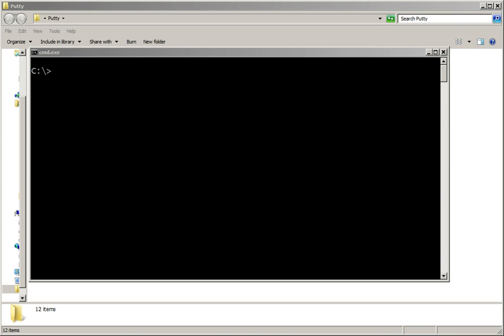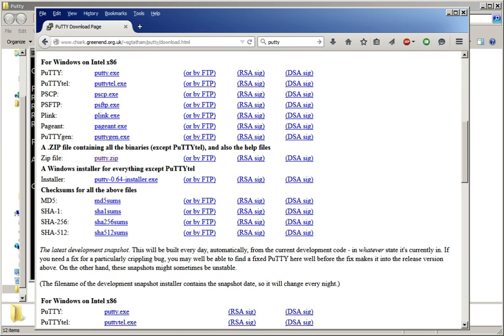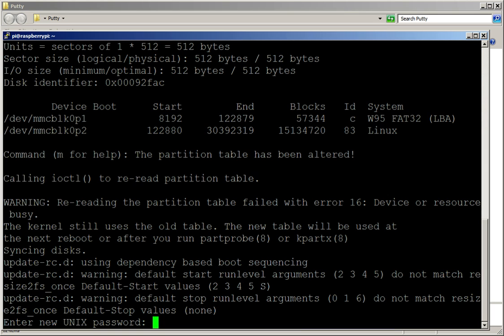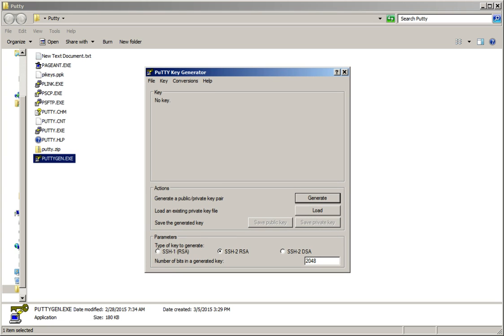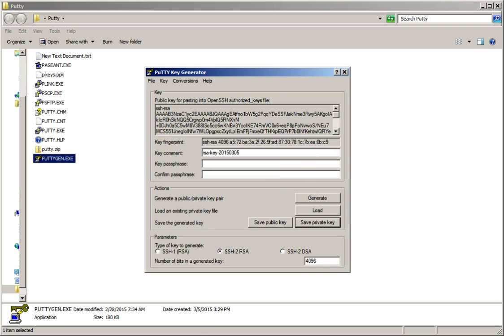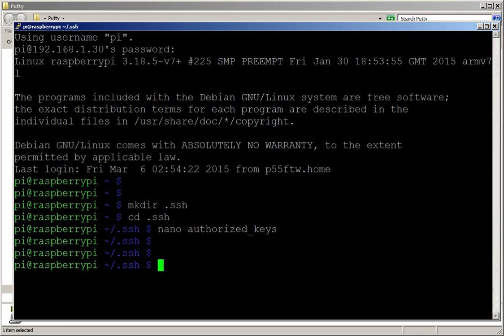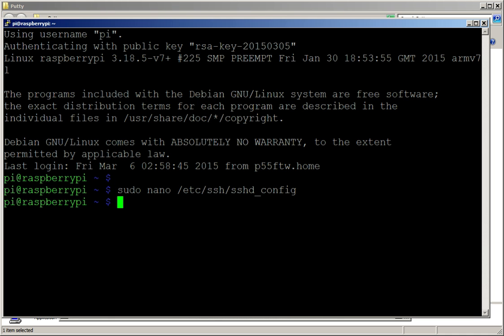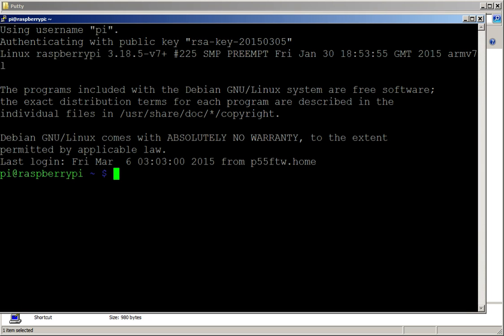How to Secure a Raspberry Pi with SSH keys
A quick video on how to lock down the Raspberry pi with shh keys and authentication.  This automates the log on process.

Here are the commands in the text file.   Thanks to /u/chinpiro for the advice.

sudo nano /etc/network/interfaces   -  edit interfaces

Edit the IP address for your network...  Mine are - and very specific

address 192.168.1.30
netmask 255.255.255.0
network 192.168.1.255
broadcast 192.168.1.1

Public key file
chmod 700 ~/.ssh
chmod 600~/. shh/authorized_keys